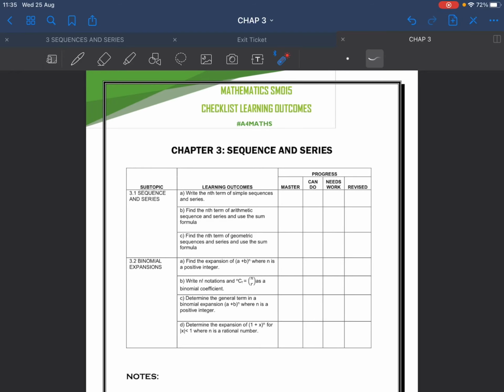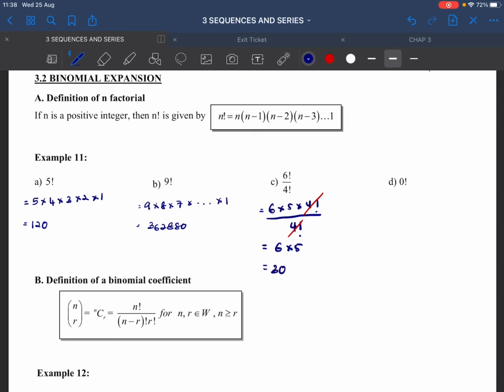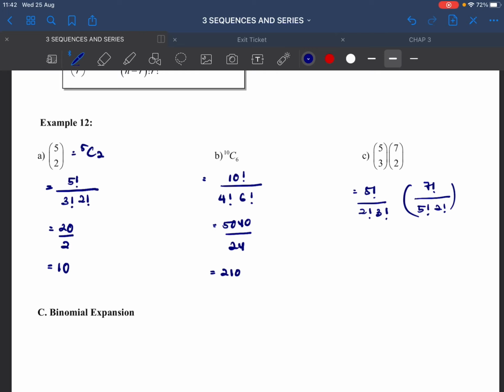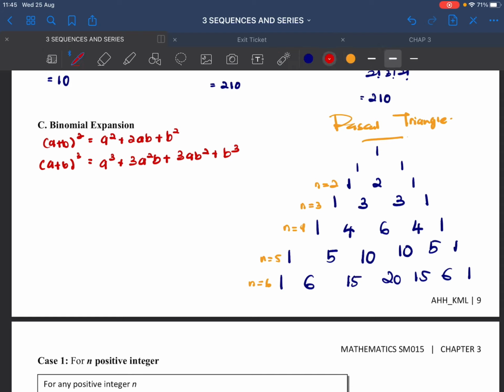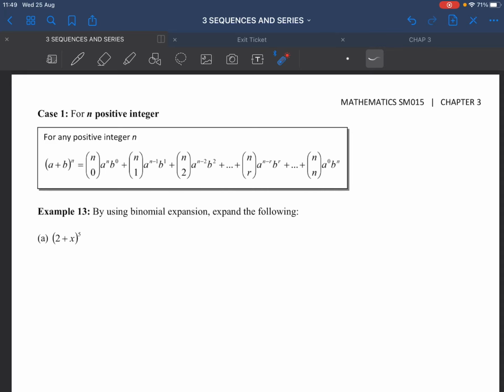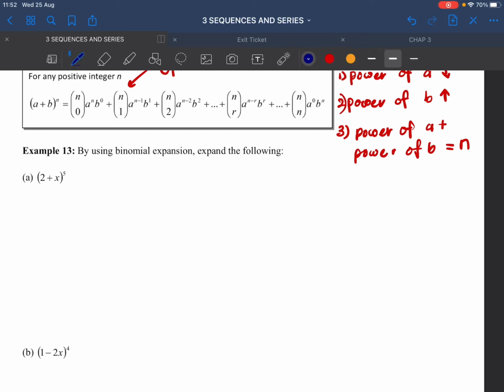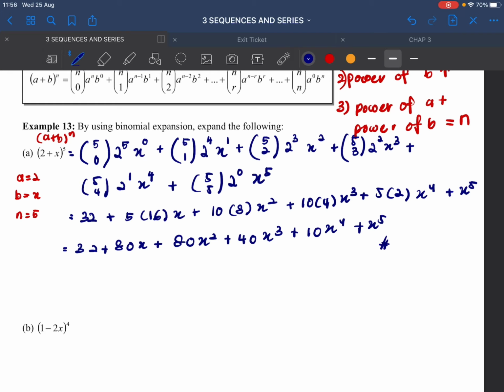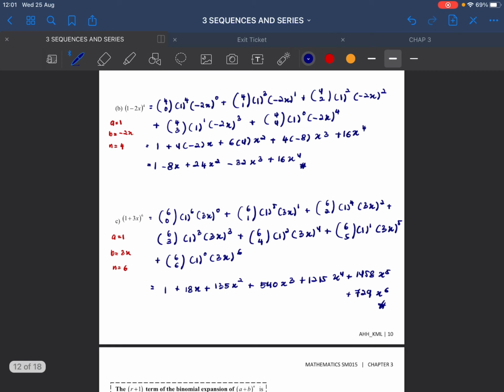Part 1: 3.2 Binomial Expansion (n positive integer) | Sequences and Series